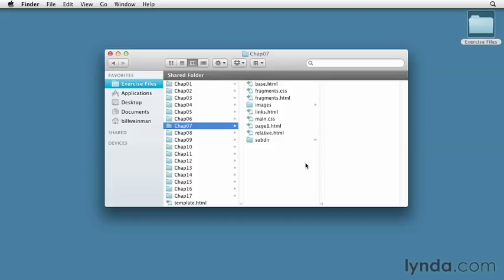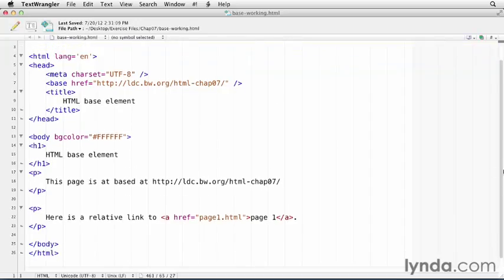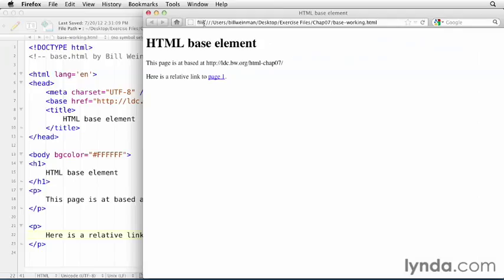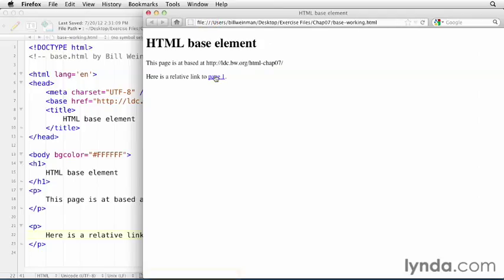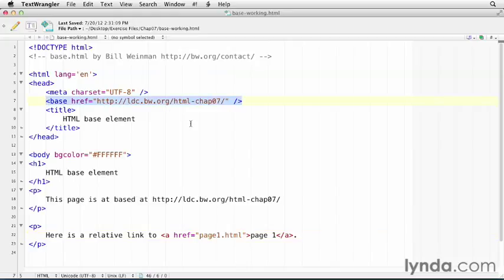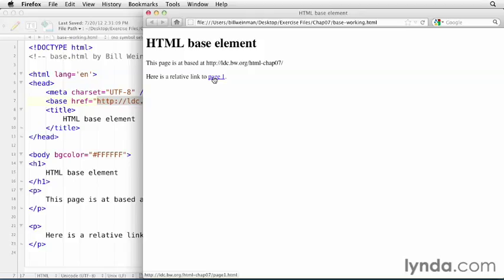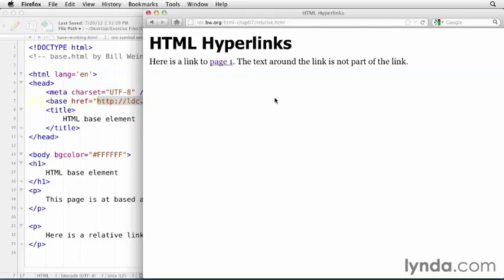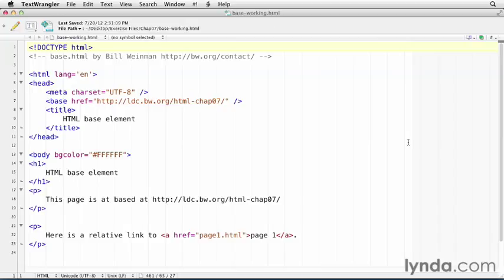Lynda.com HTML Essential Training